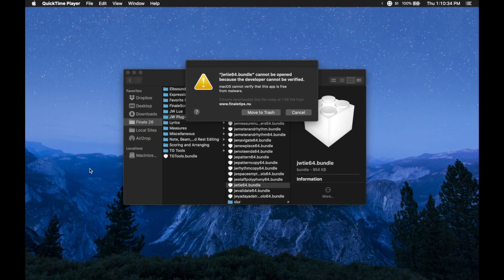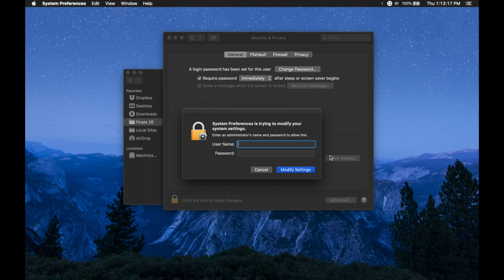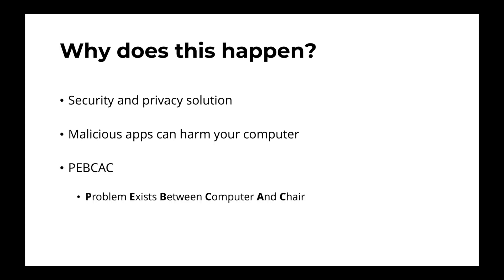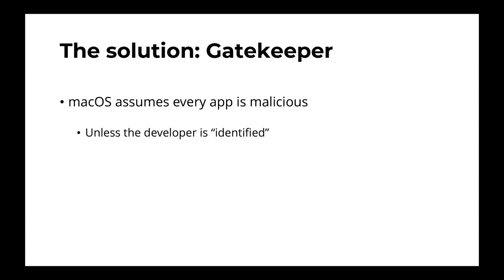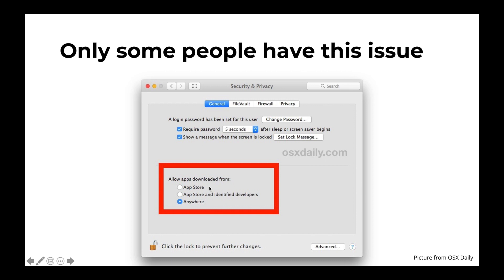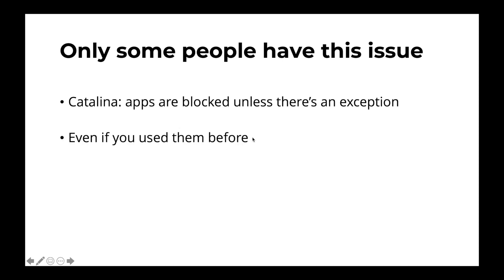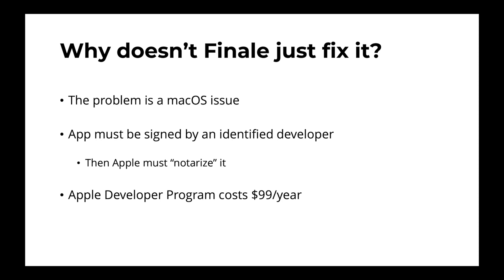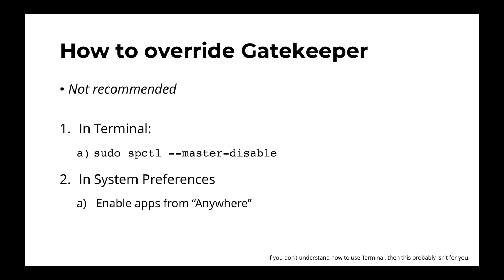macOS's "Unverified Developer" Error with JW Plugins | Finale Superuser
“App can’t be opened because it is from an unidentified developer"

Taking a big dive into the "unidentified developer" error, including how to fix it and why it happens.

The terminal command: sudo spctl --master-disable .